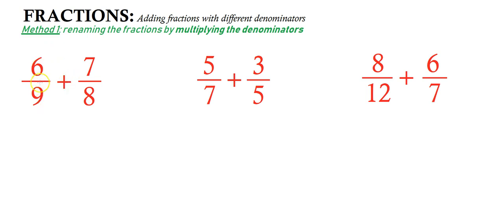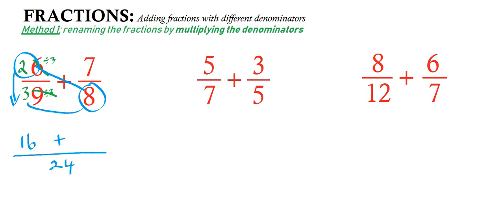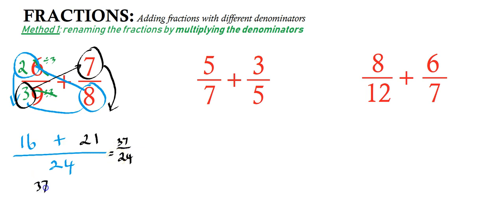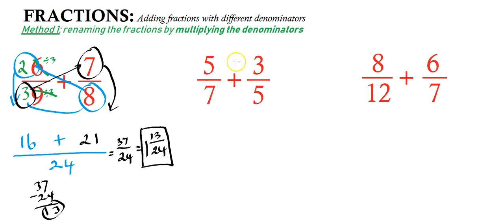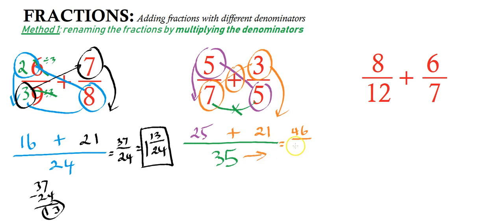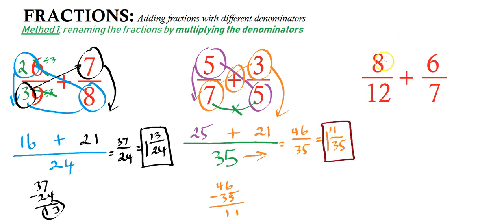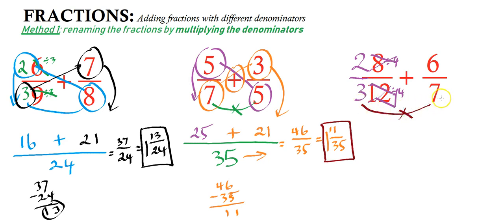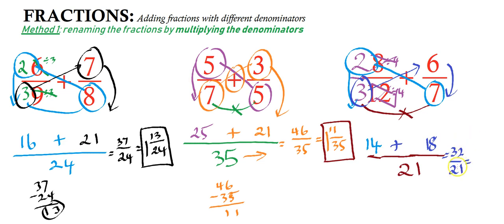FRACTIONS, adding (different denominators) Tutorial 2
A simple tutorial to show how to add fractions with different denominators.

for more tutorial and worked solutions videos PLUS a range of worksheets.